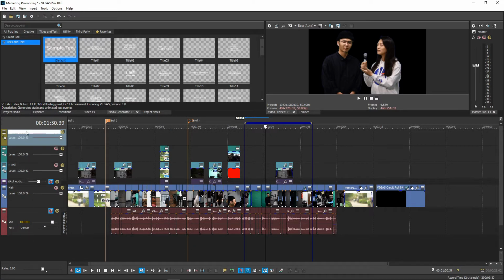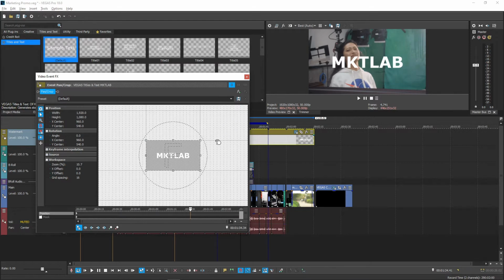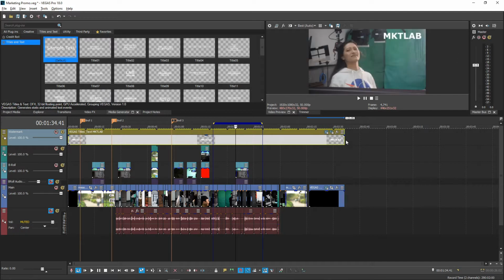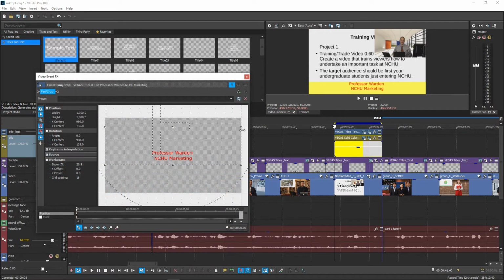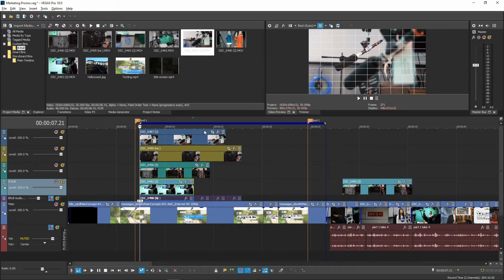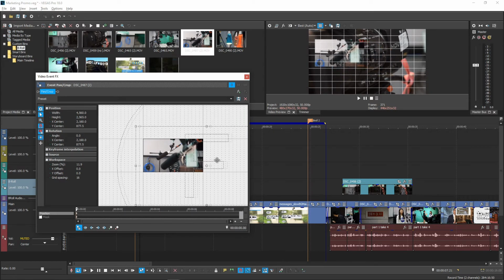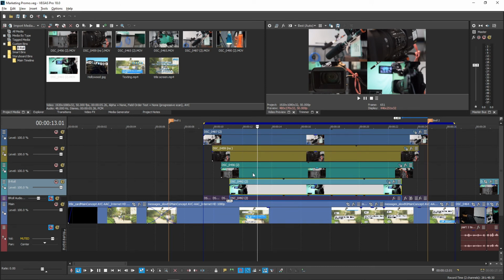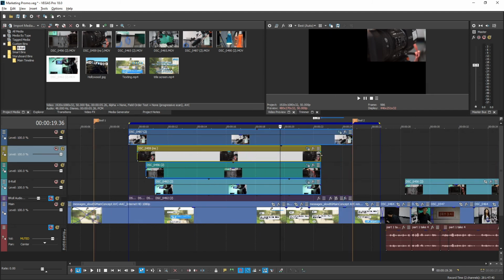PART 3 UNIT 15_4 CREATIVELY (自我的創造性)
Unit 15 Intermediate Editing 中階後製編輯技巧
15_4 Creatively 自我的創造性